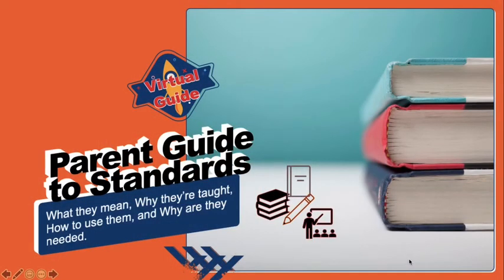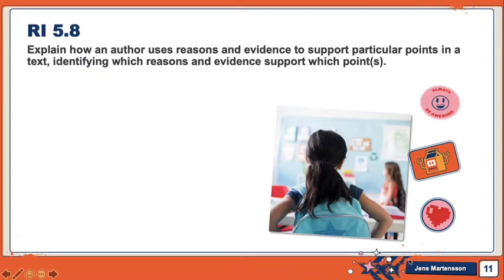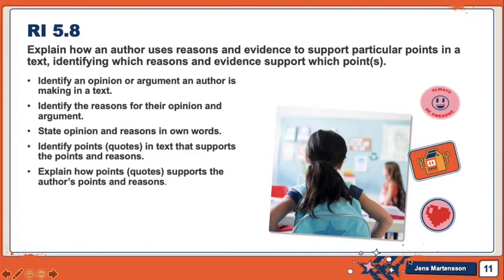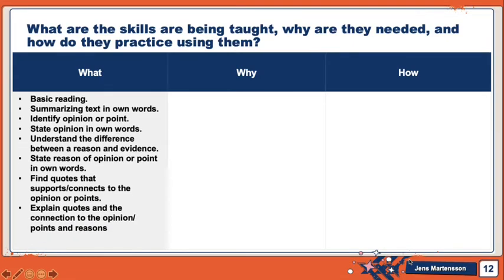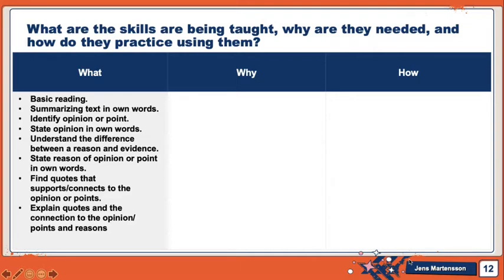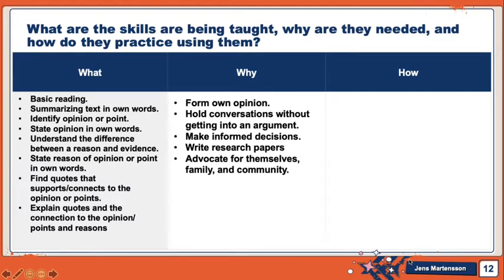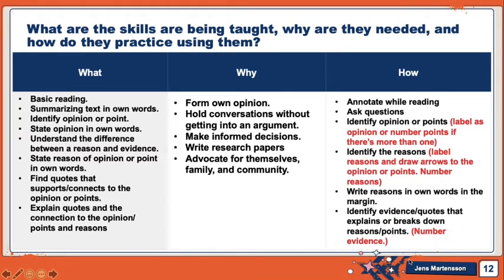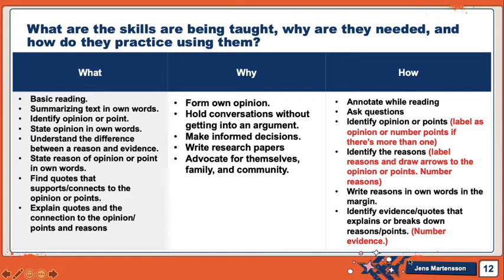Parent Guide for Reading Standard 5.8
Explanation for reading standard RI 5.8.